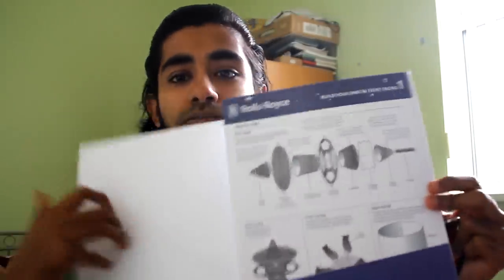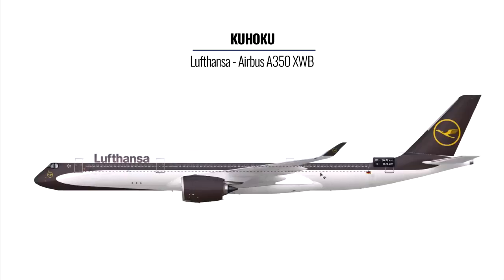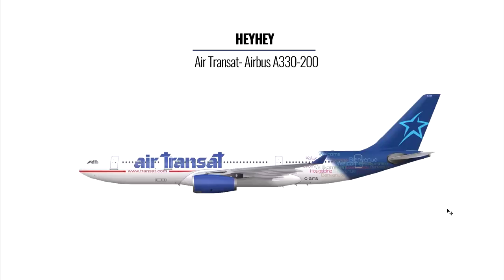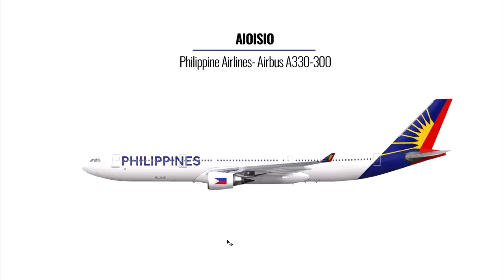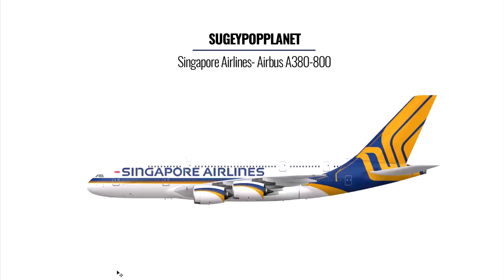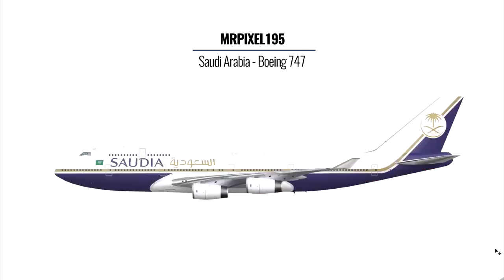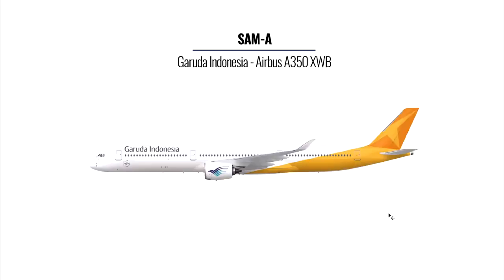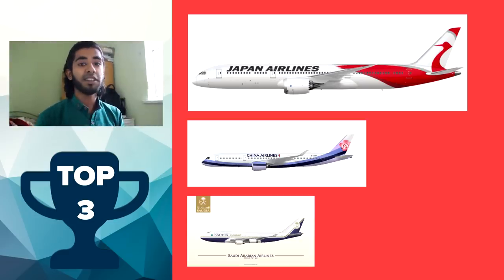Aircraft Livery Competition RESULTS!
Welcome Captains to another episode of the Photoshop with Nav. I asked you guys to send in your designs for a spin off livery, and in this video, we'll be reviewing the top 10 and announcing the winners! Thank you so much for sending in your liveries. I was truly astonished at the amount of detail and effort that you guys put in.

Yaboinav Aviation